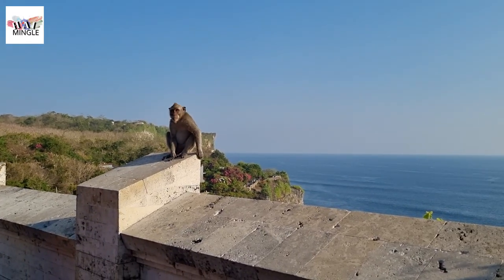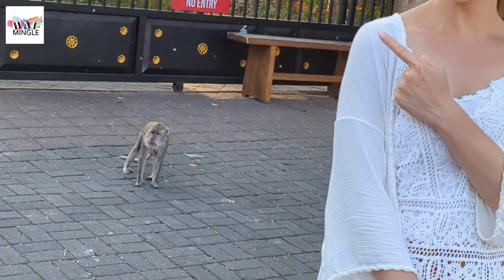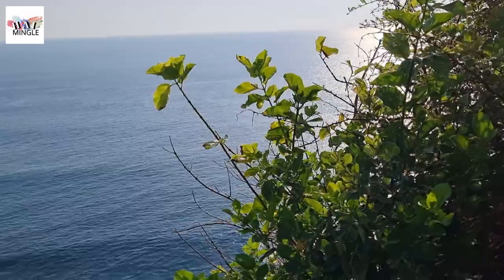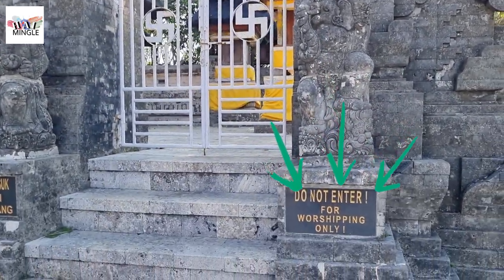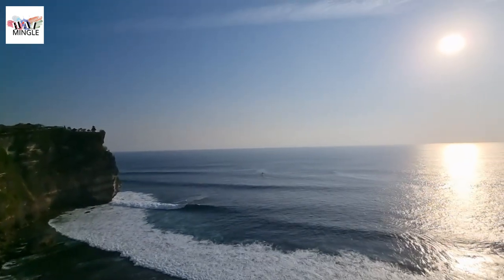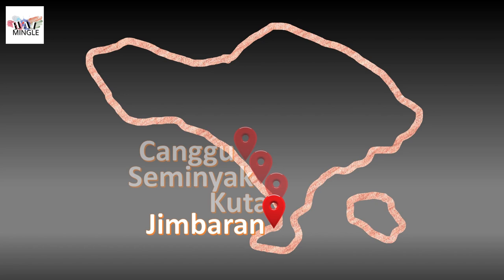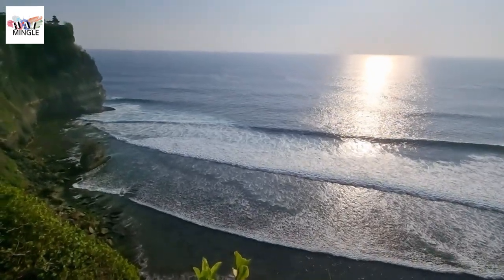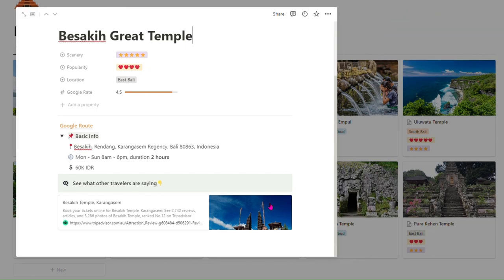🚫STOP going to Uluwatu if you are afraid of them....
💥Ready-to-use Bali Travel Plan will be shared for FREE in the final episode of this Bali Trip!💥

🌅 Welcome to our latest adventure as we take you on a mesmerizing journey to Uluwatu Temple in Bali! 🐒 Brace yourselves for an unforgettable experience filled with mischievous monkeys, awe-inspiring temple rituals, and breathtaking cliffside sunsets.

🐵 Monkey Business:
First things first, be prepared to encounter some cheeky residents! We spill the deets on these playful monkeys that call Uluwatu home. Learn how to interact safely, what to watch out for, and maybe catch a monkey moment or two that will leave you smiling.

🏰 Temple Wonders:
Step into the spiritual realm of Uluwatu Temple, perched on a stunning cliff overlooking the Indian Ocean. Discover the rich history, intricate carvings, and the enchanting Kecak dance performances that will transport you to another world. We guide you through the must-see spots and share the secrets behind this ancient Balinese sea temple.

🌅 Sunset Spectacle:
Prepare to be captivated by the magical sunset views from the Uluwatu cliffs. Find out the prime spots to witness the sky ablaze with hues of orange and pink as the sun gracefully sets over the ocean. This is a sight you won't want to miss, and we've got the best tips to ensure you have a front-row seat to this natural spectacle.

🚗 Navigating the Crowds:
Discover the best way to get to Uluwatu Temple without getting caught in the tourist hustle. We spill the lowdown on transportation options, including the most efficient and scenic routes to reach the temple. Say goodbye to the crowds and hello to a more immersive and enjoyable Uluwatu experience!

00:00 Intro
00:26 Tip 1 - Avoid taking these items to Uluwatu Temple
01:52 Tip 2 - Dress Code
02:17 Tip 3 - No Entry to the Temple!!
02:41 Tip 4 - Avoid the Crowd or Entry the Sunset?!
03:08 Kecak Dance with Sunset as Background
03:27 Location and Best Transport Option
03:59 History of Uluwatu Temple
04:31 Bali Temple Bible in FREE Bali Travel Plan